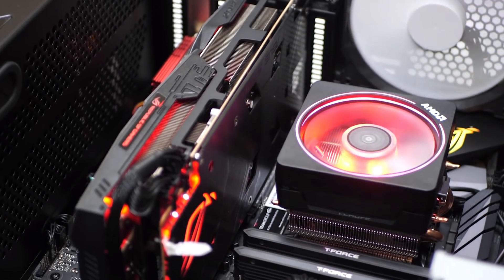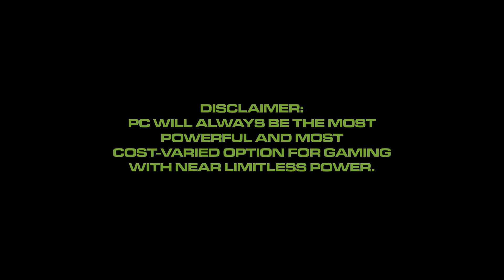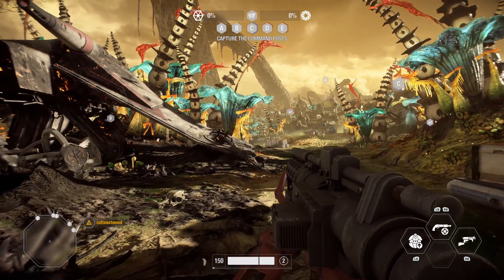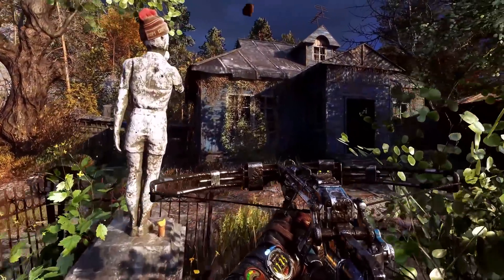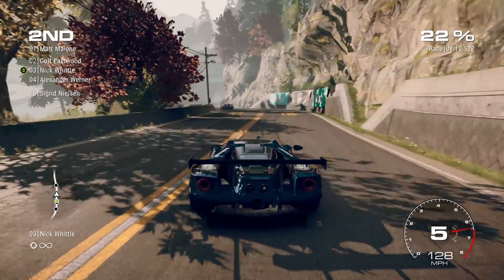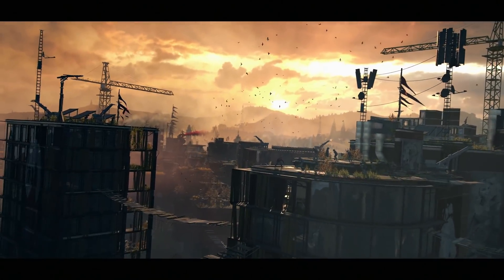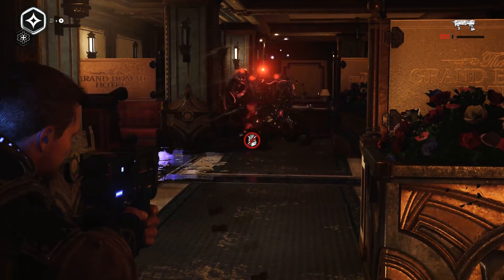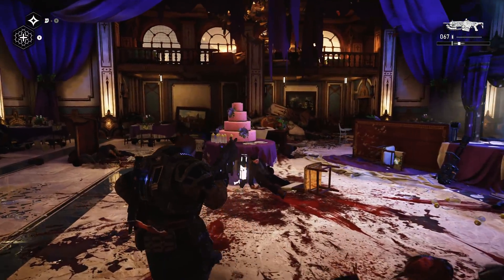Xbox Series X & PS5 Like PC Build for $500? | Next Generation Xbox & Playstation Specs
Recently tech enthusiasts Digital Foundry built an Xbox Scarlett and PS5 like PC with current hardware to prove that next generation will finally be an actual generational leap. The emphasis on getting consoles out of the 30fps zone and much more, but the cost to just meet a new console with a desktop PC build says a lot about how fast hardware and tech is evolving and how expensive it can be to keep up with the latest in graphics and performance.

We’re going to break down the desktop hardware required to meet the standard that Xbox Scarlett and PS5 will bring to console gaming in 2020.  Let’s have a look at what it takes to build a next generation console-like PC.